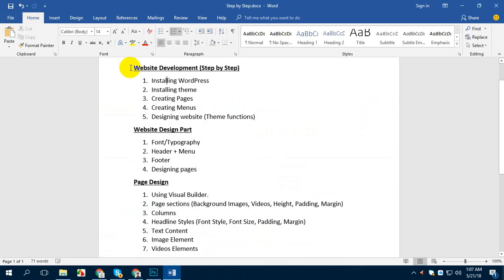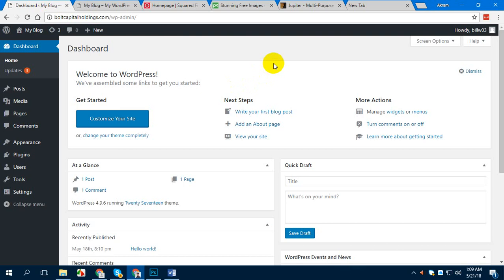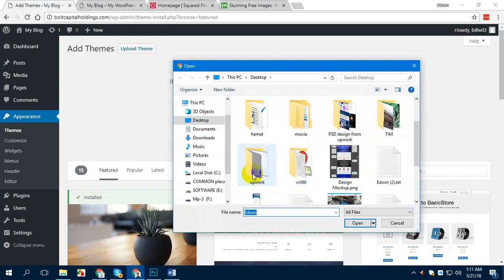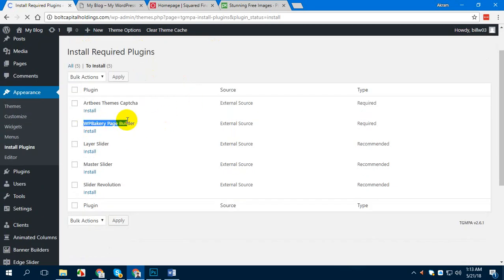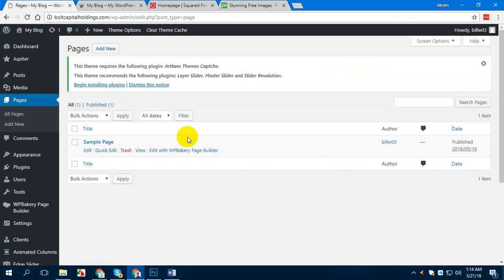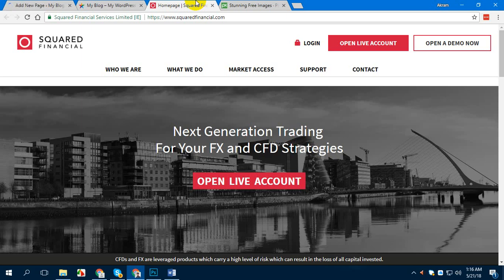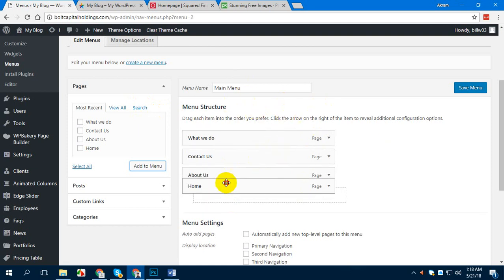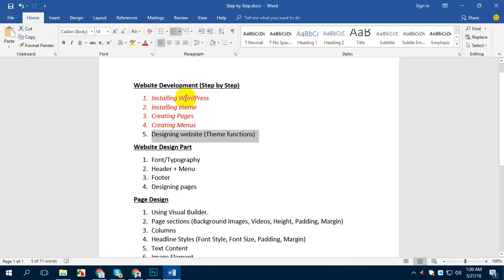WordPress Website Design | Part - 01 | Easy for Beginners 2018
This is Akram, I will show you how easily you can build a wordpress website step by step. I will also provide you free support whenever you needed.  :)

If you face any issue just let me know, I will make video you for so you can easily fix it.

Website Development (Step by Step)
1. Installing WordPress
2. Installing theme
3. Creating Pages
4. Creating Menus
5. Designing website (Theme functions)  : PART 02